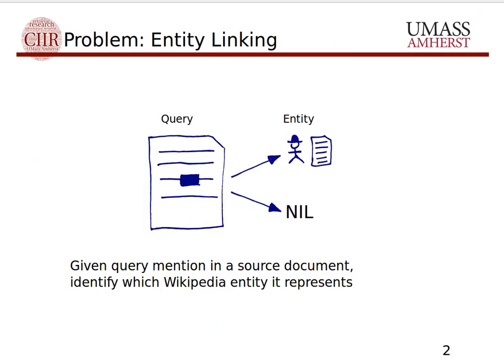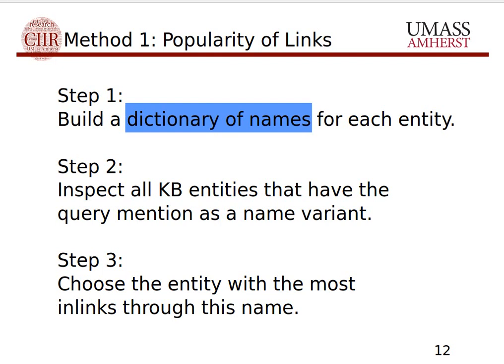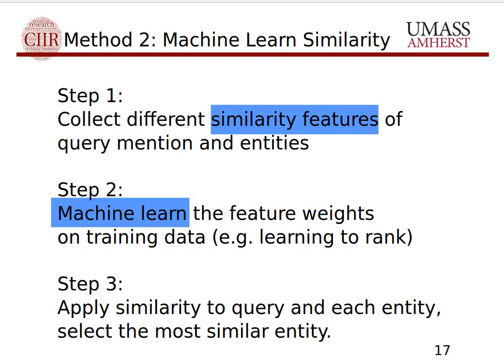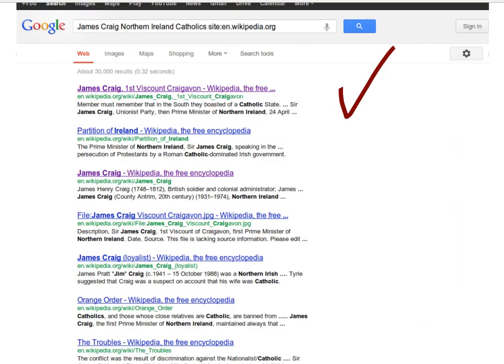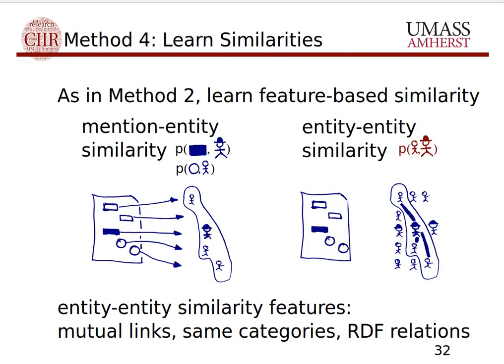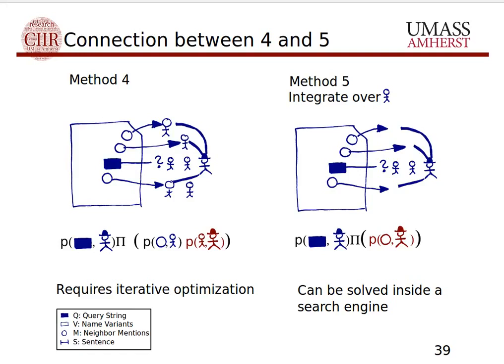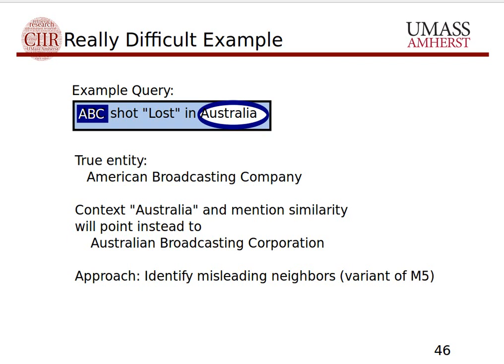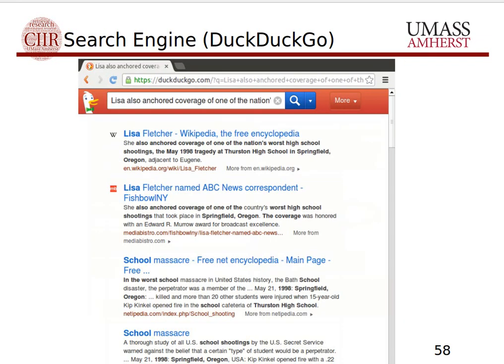entity linking natural language